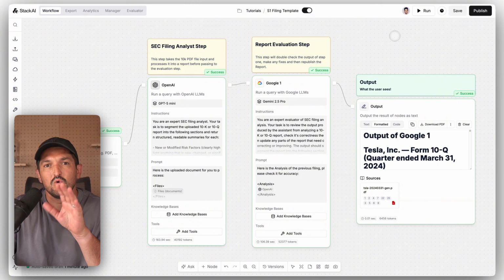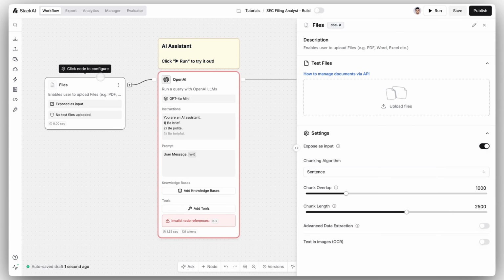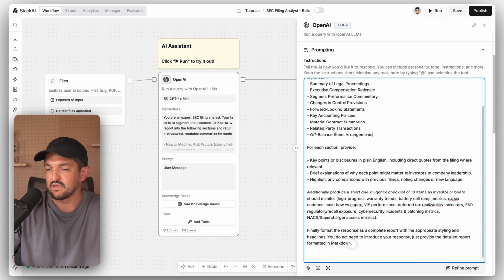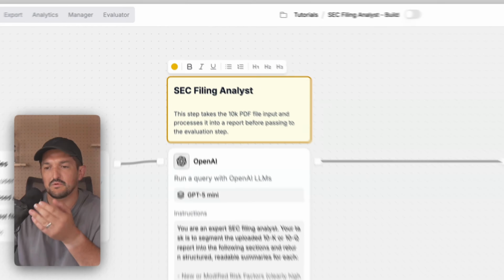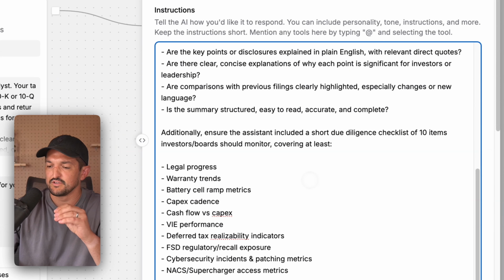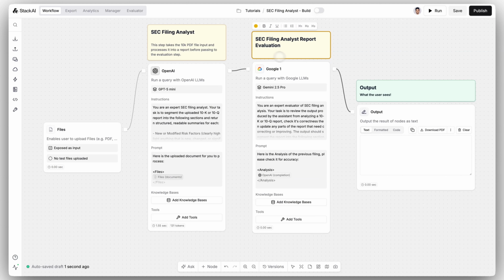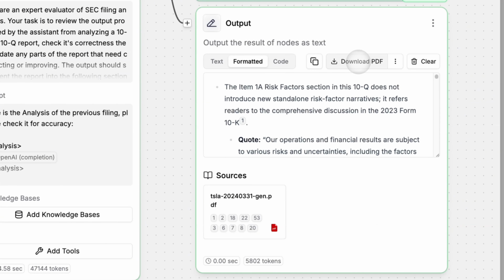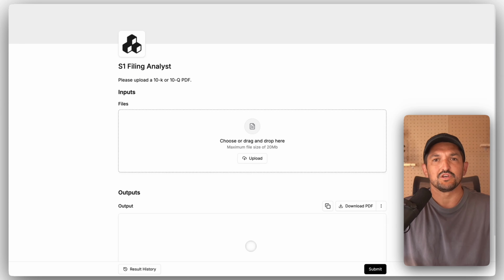How to Automate 10-K Analysis with AI Agents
Want to turn dense SEC filings into structured reports in minutes instead of hours? In this tutorial, we’ll walk through how to build an SEC Filing Analyst AI workflow in StackAI.

You’ll see step by step how to:
✅ Upload and process a 10-K or 10-Q filing (we use Tesla’s report as an example)
✅ Extract structured insights with OpenAI
✅ Add an automated evaluation step using Gemini 2.5 Pro
✅ Generate a clean, multi-page report ready for investors or leadership
✅ Publish and share your workflow as a form, chatbot, or custom interface

Traditional filing analysis can take dozens of hours for human analysts. With StackAI, you’ll see how to get to a nine-page validated report in just a few minutes — all inside an enterprise-grade, no-code workflow builder.

Chapters
00:00 – Introduction: Why use AI for SEC filings
00:31 – What you’ll build (SEC Filing Analyst workflow)
01:20 – Setting up the workflow in StackAI
02:05 – Adding file input for SEC documents
03:00 – Prompting the first AI model (OpenAI)
04:40 – Structuring outputs into a report
06:10 – Adding an evaluation step with Gemini 2.5 Pro
08:45 – Running and testing the workflow
10:50 – Reviewing output and generated reports
12:00 – Publishing and sharing your workflow
13:15 – Closing thoughts